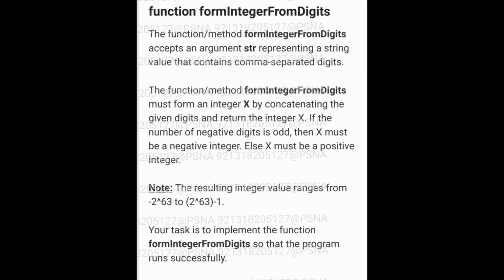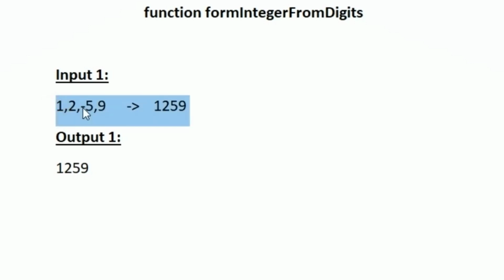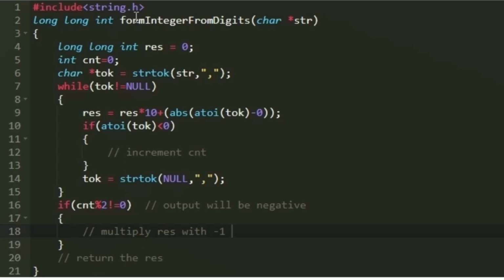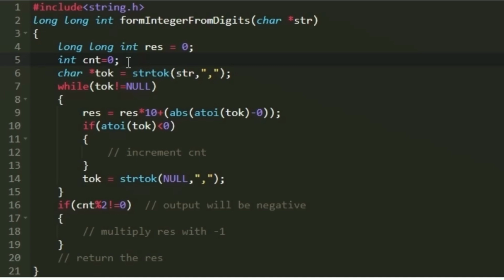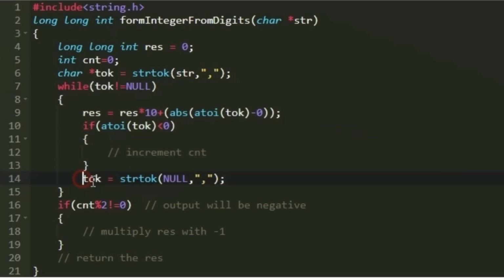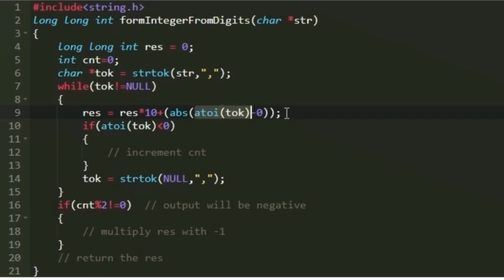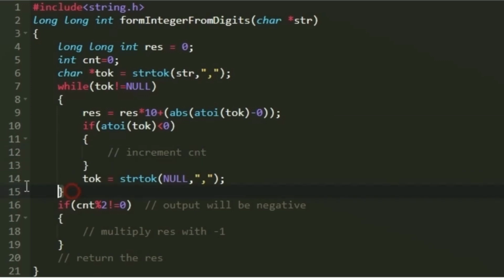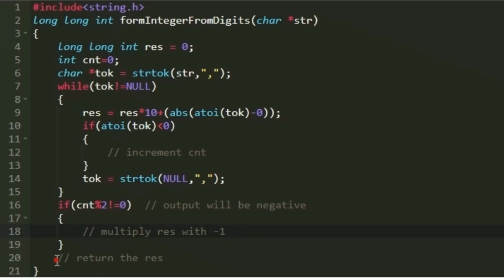function formIntegerFromDigits | skillrack daily challenge